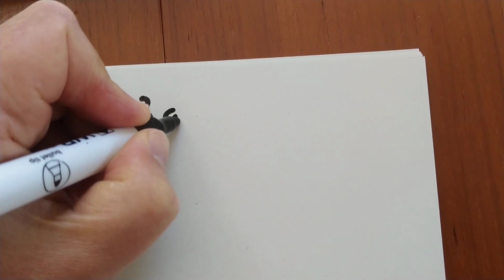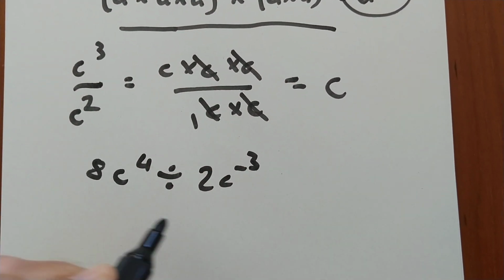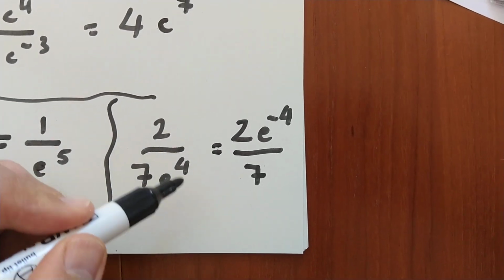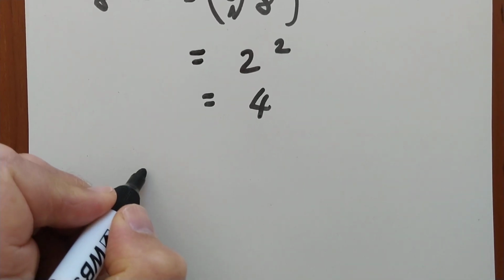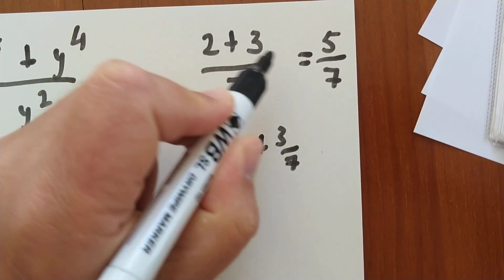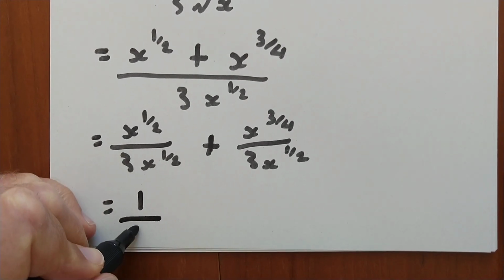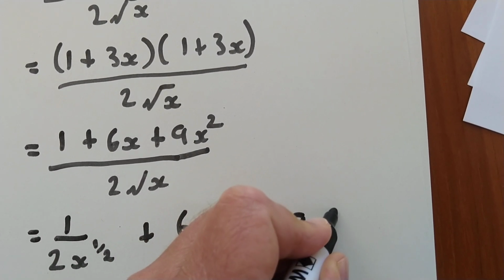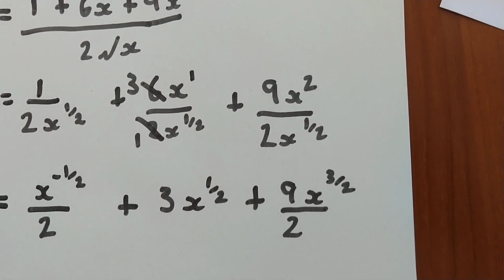Preparation for Higher Calculus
Revision and extension of Indices skills required before learning Higher Calculus - differentiation and integration